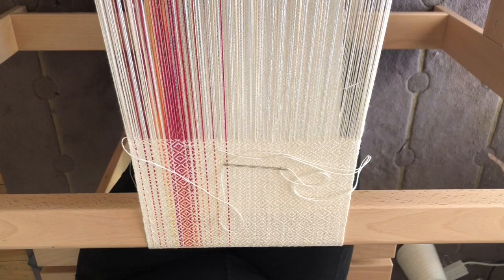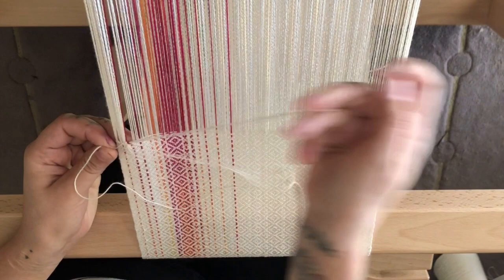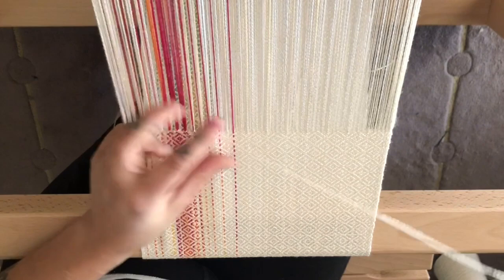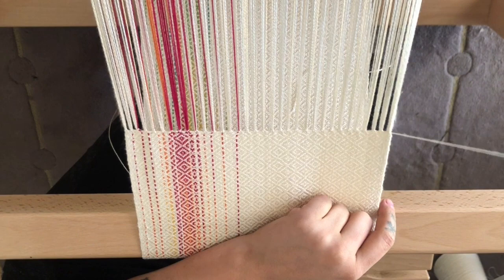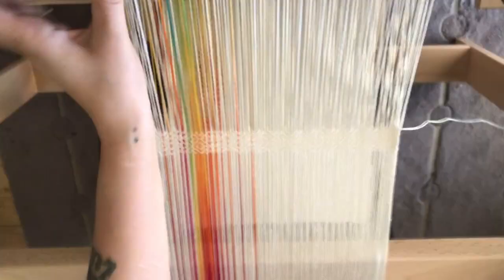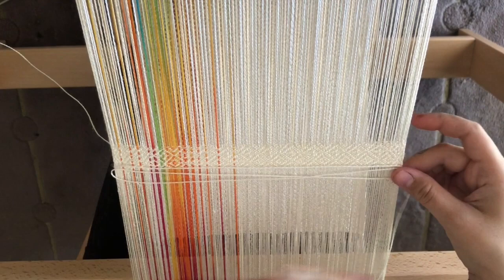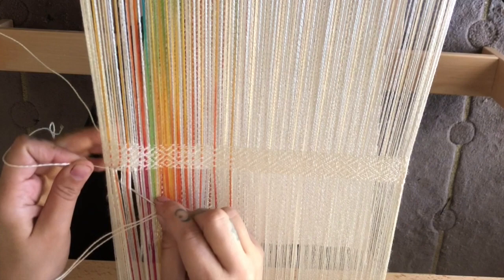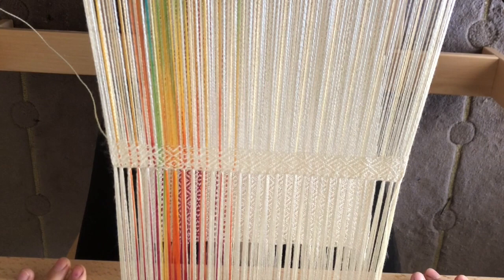How To Hem Stitch Your Weaving Project At The Beginning and End of Your Weaving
In this video I show you how to hem stitch the end and beginning of your weaving project.
SKIP TO 11.45 minutes to see how to hem the  beginning of your weaving project.

All you need for this is a tapestry needle that can fit your weft yarn.

These silk scarves will be available on the Etsy store once they are finished. They feature our hand dyed Rainbow colourway which is also available to buy in skeins